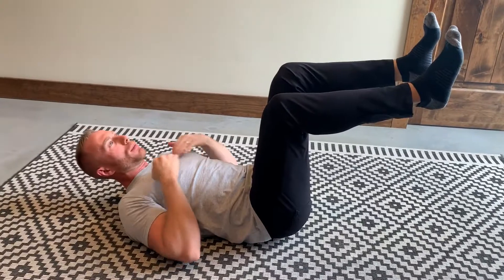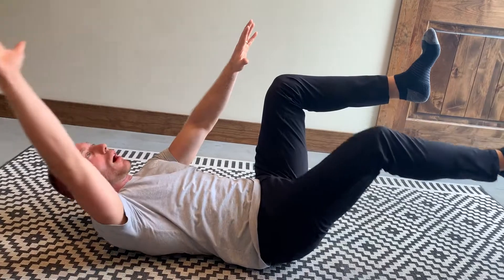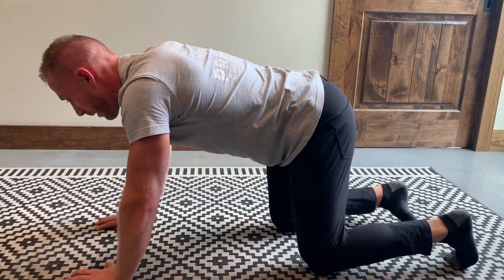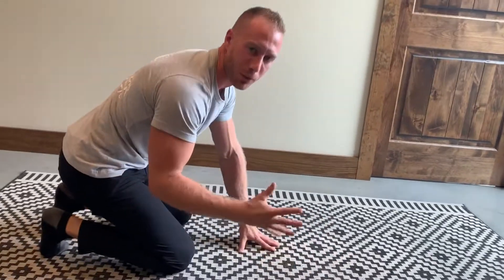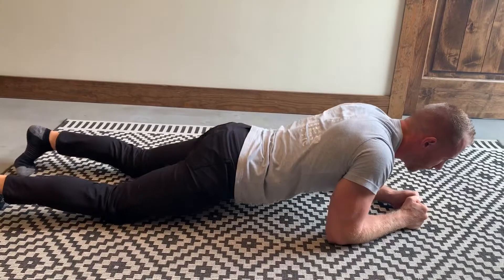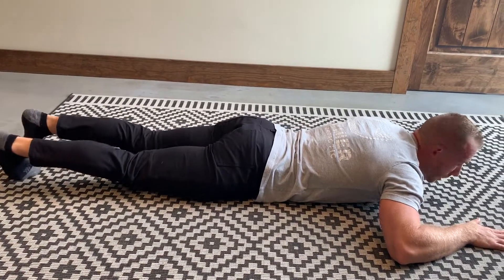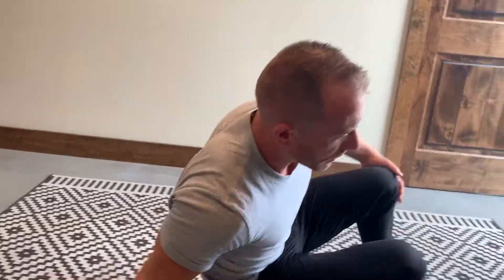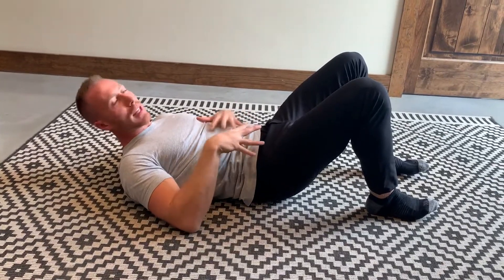Lower Back Stability Exercises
Some basic fundamental exercises and movements that will promote stability in your lower back, hips, and core. Each movement should be performed for 3 sets of 10-15 repetitions. Please consult with your chiropractor before performing these movements.